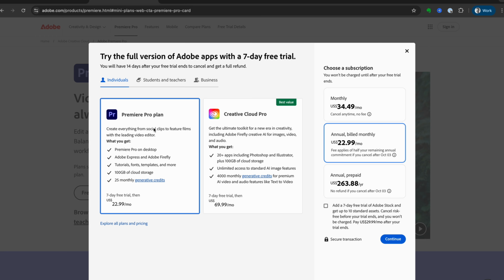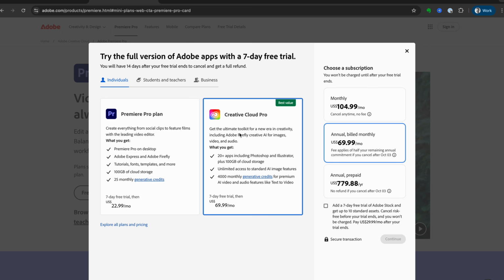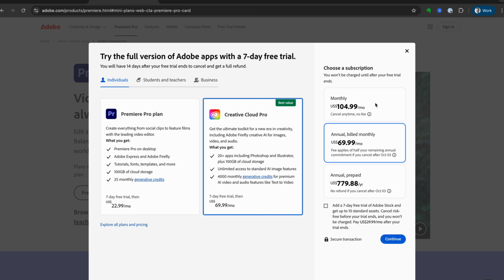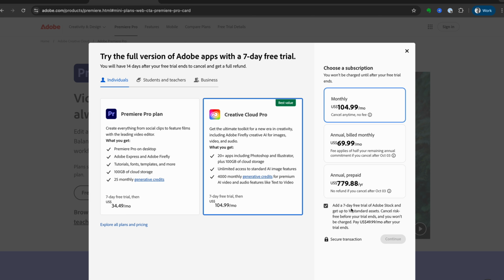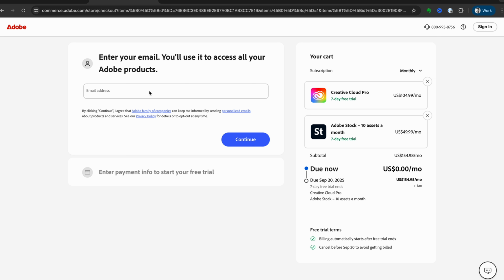Get Adobe Premiere Free Download 2026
Adobe Premiere Pro Free Download 2026
Premiere Pro Free Download Link **

This Video shows you step by step How to Download Adobe Premiere Pro Free Trial 2026 on your Macbook Pro Laptop or PC.

Do you want to get Adobe Premiere Pro 2025 on your computer then watch this video to see how you can sign up for the free trial. You can download adobe premiere pro cc 2025 on mac and windows.

Enjoy this video How to Download & Install Adobe Premiere Pro CC 2025 on PC & Mac